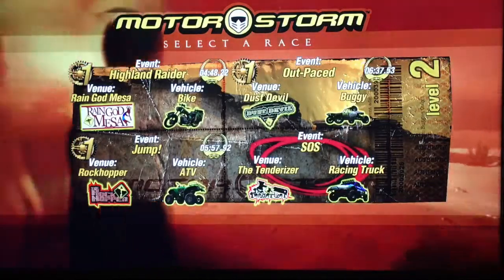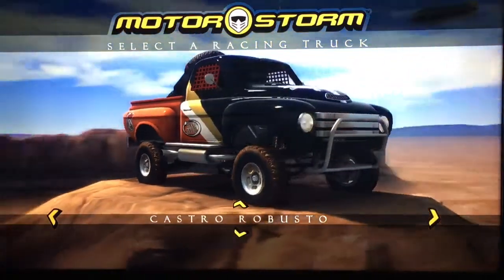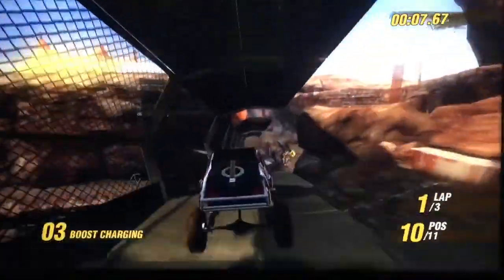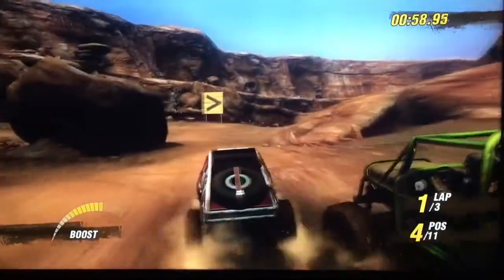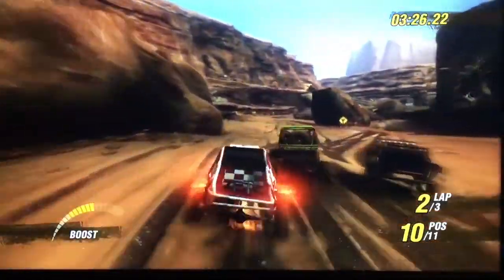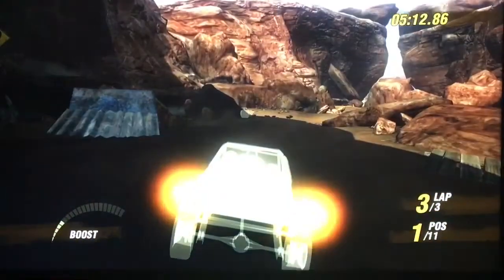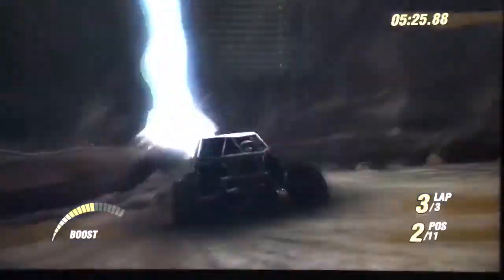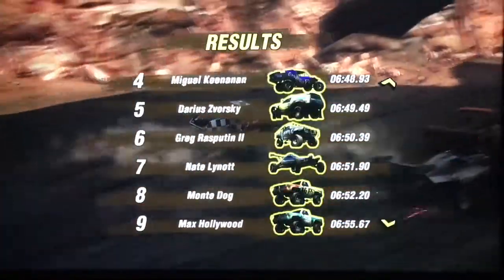Motorstorm Part 5/ The Chicken Tenderizer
A track that has a similarity from a Chicken Tender?

Motorstorm Vehicle Vote:
ATV
Big Rig
Bike
Buggy
Mudplugger
Racing Truck
Rally Car